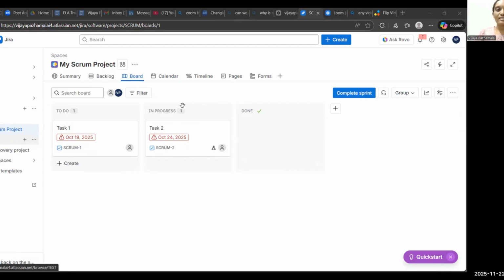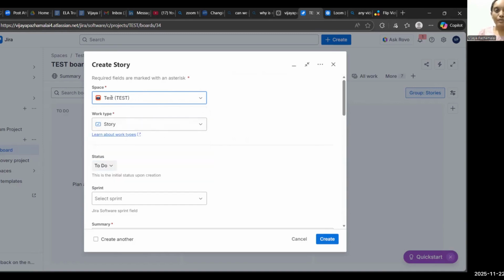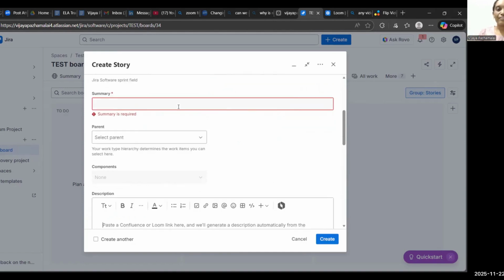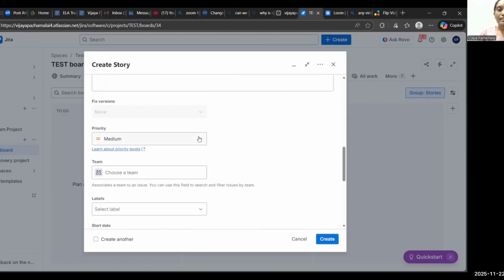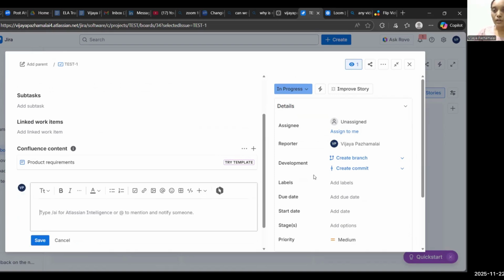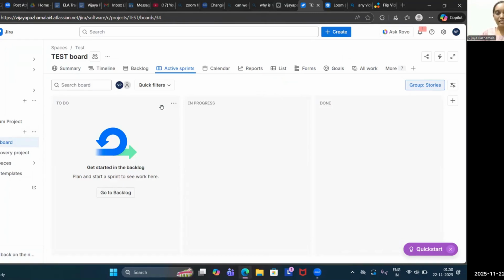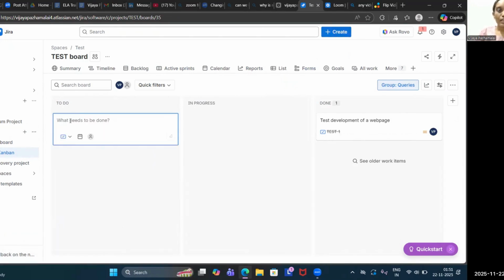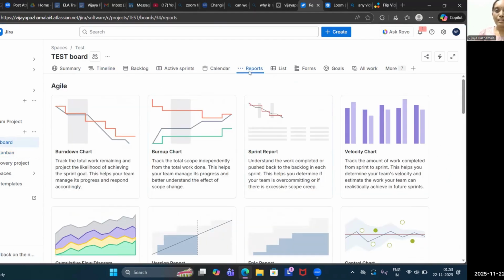Introduction to Jira A Beginner's Guide Part 2